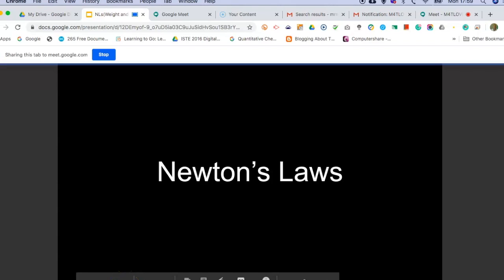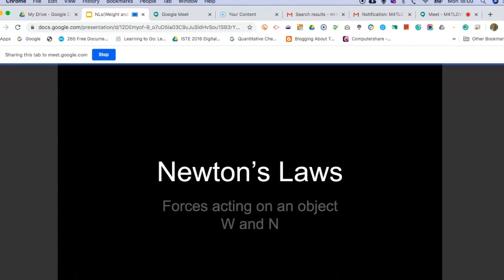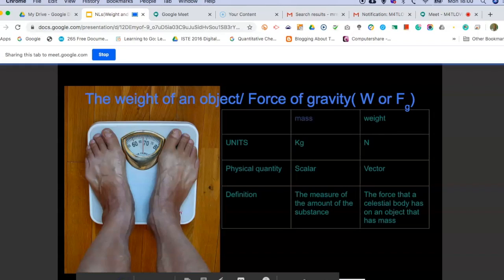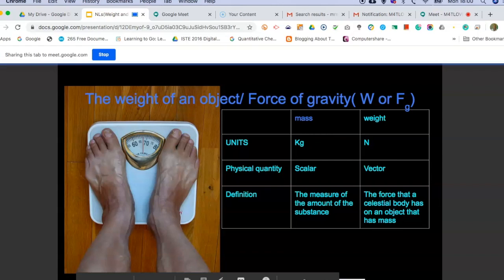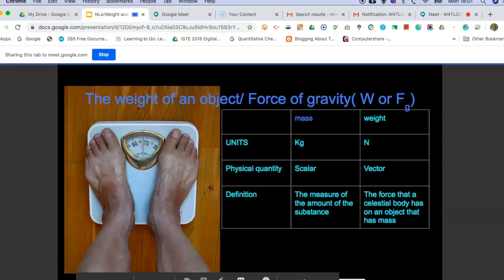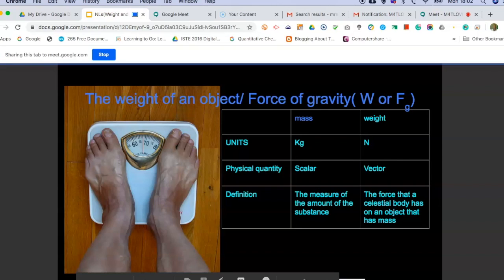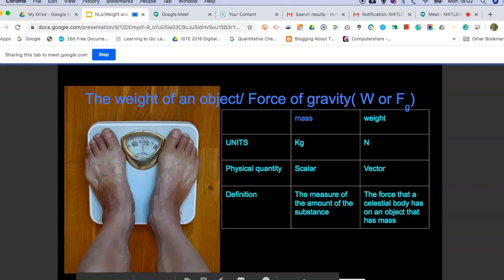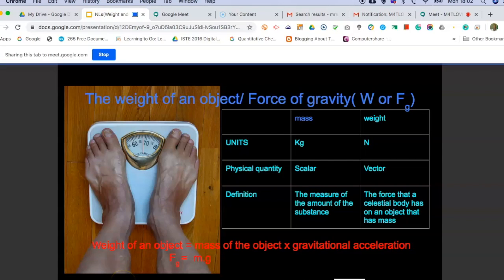Weight of an object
This video explains what weight is and differentiate between weight and mass